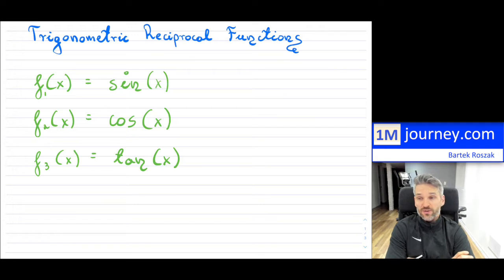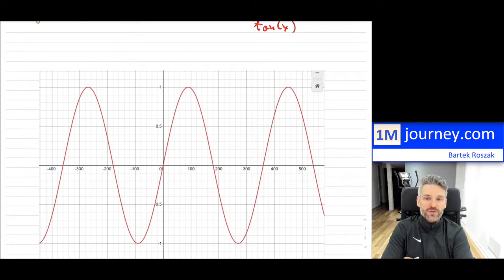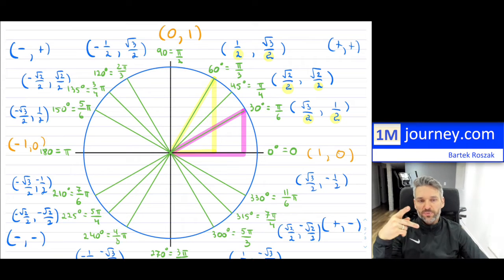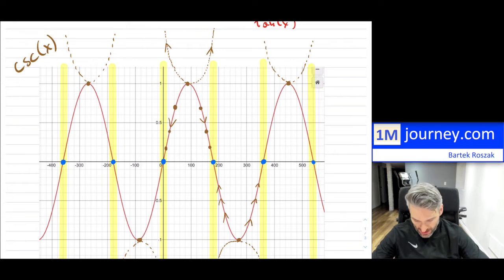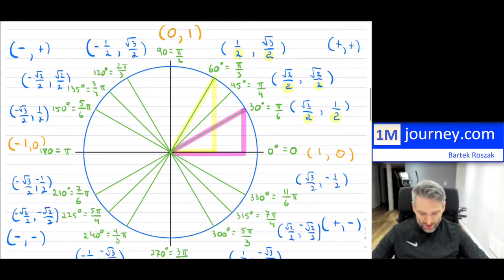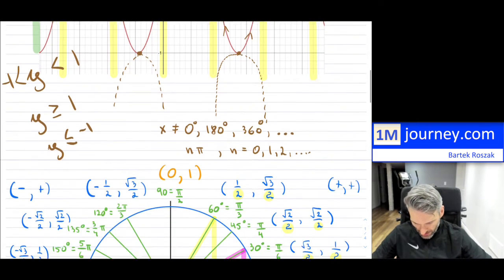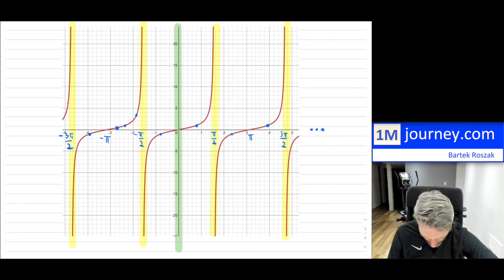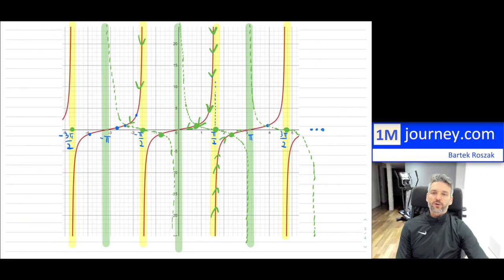Grade 12 Advanced Functions - Trigonometric Reciprocal Functions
Trig and reciprocal functions! Let's see how we can sketch them!